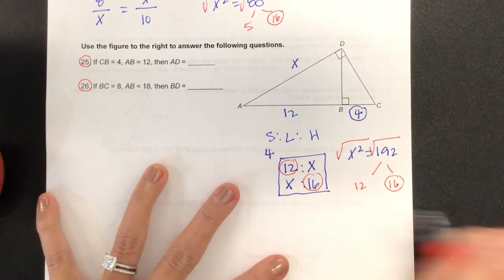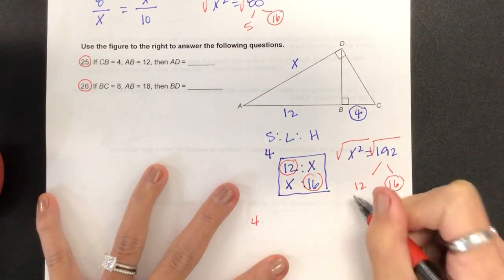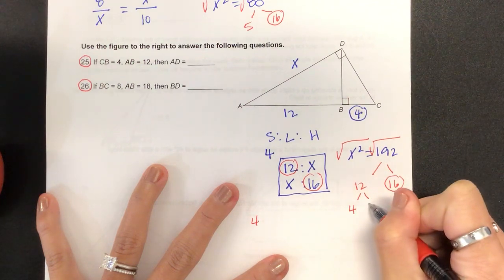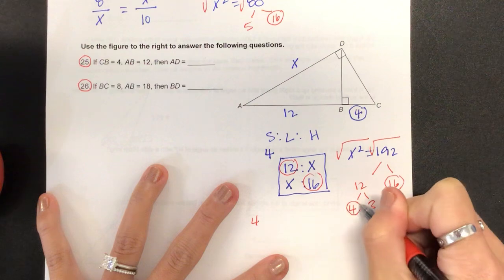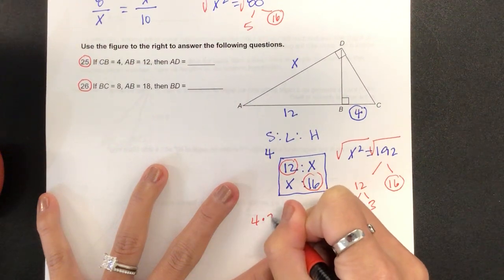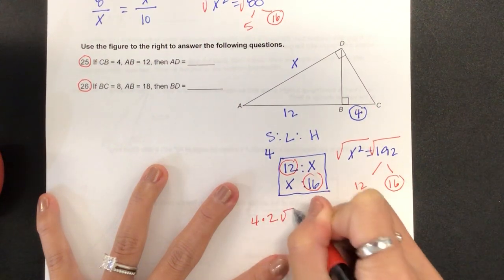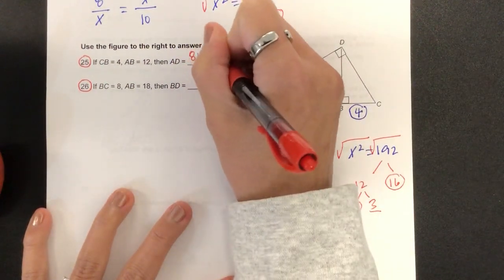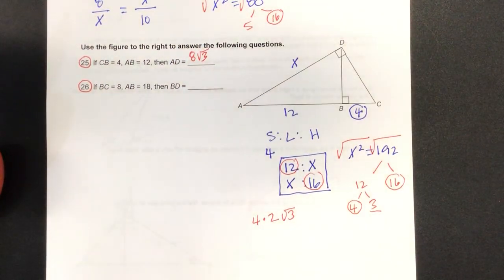unit 6 test review #23-26